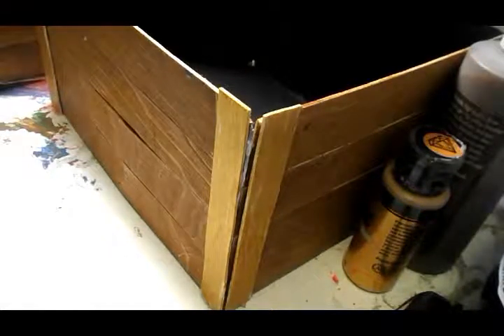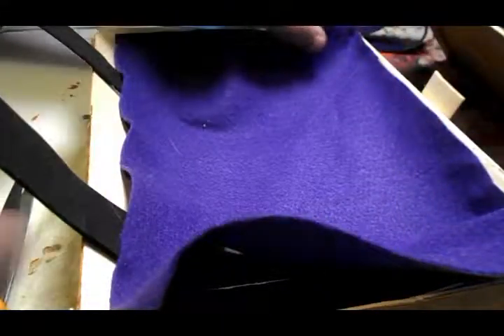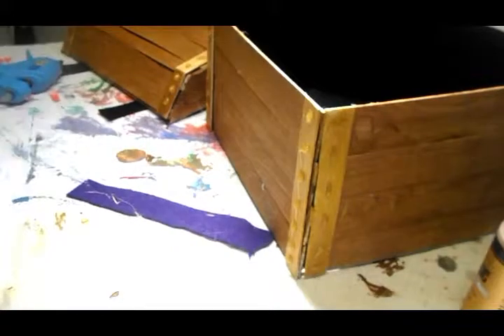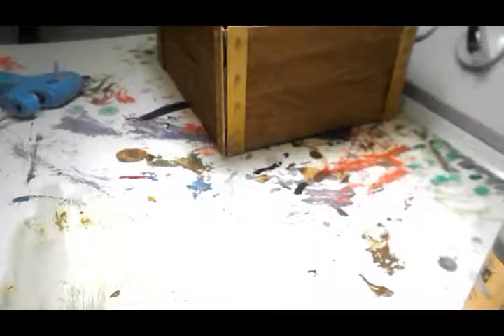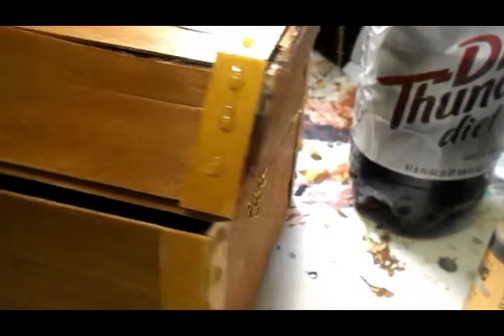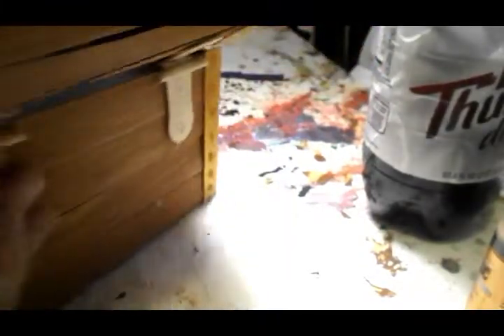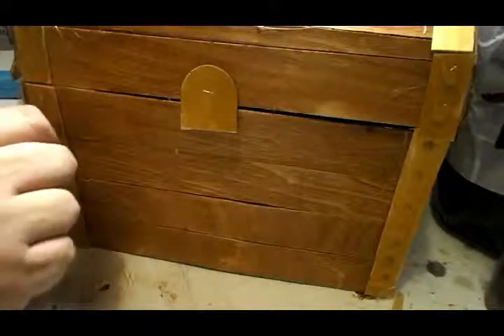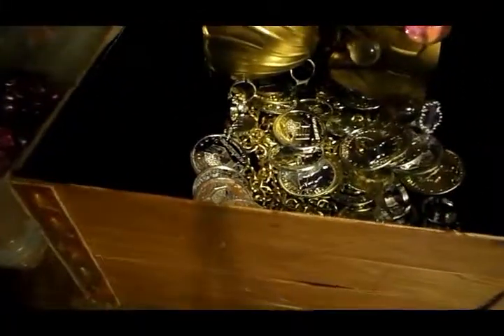Catapult time: Junk to Jewels- Finishing the chest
Planet Infowars Was now targeted by the Man.

Help Fight Internet Censorship!